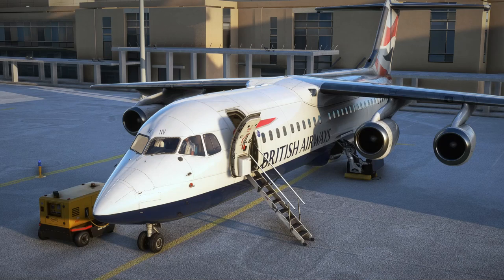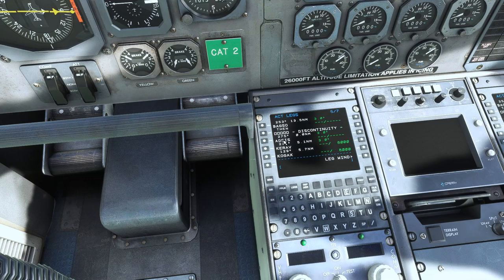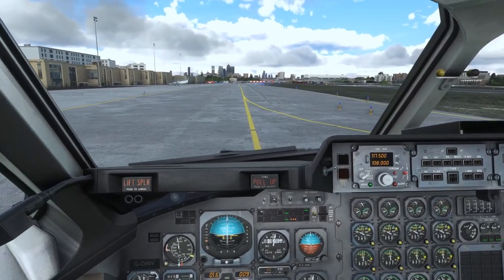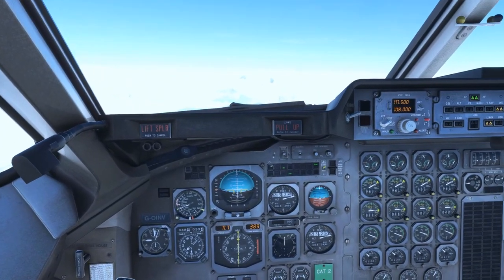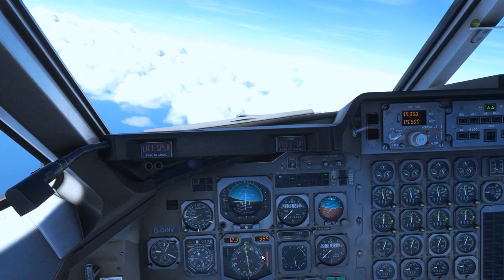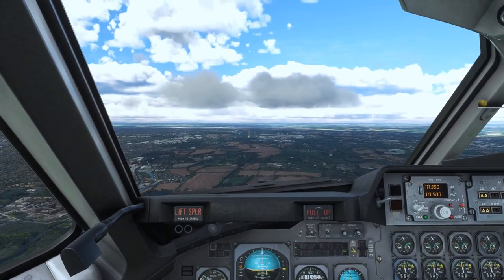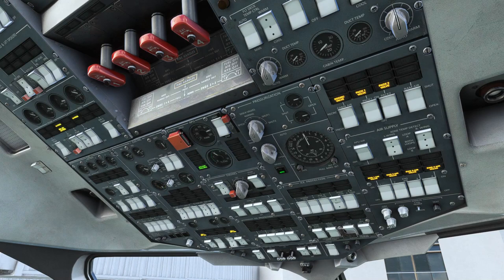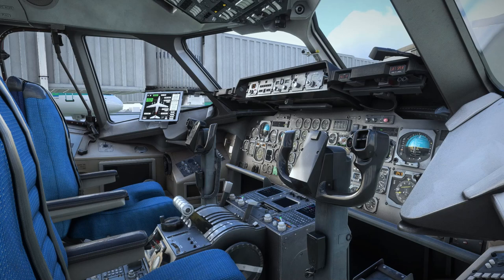Just Flight 146 Professional - A Brilliant Little Jet! | Full Flight Review | MSFS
In this video, we take a look at the Just Flight 146 Professional for Microsoft Flight Simulator (MSFS).

We'll be putting the aircraft through its paces on a run from London City (EGLC), over to Dublin (EIDW).

PC Specs

MSI B550M
32GB DDR4 3600MHz

Hardware